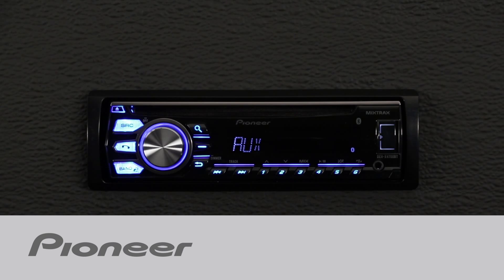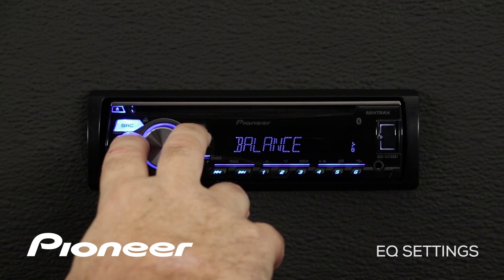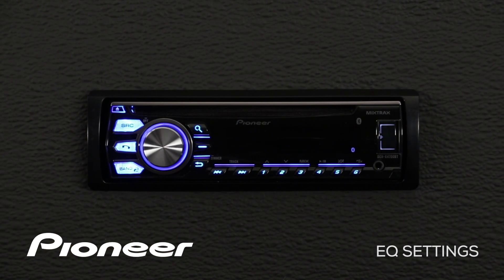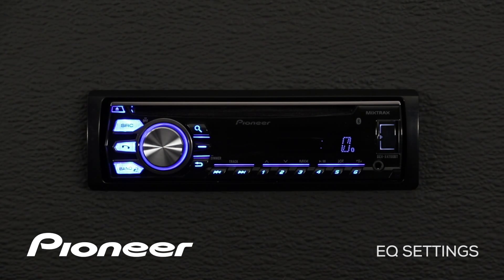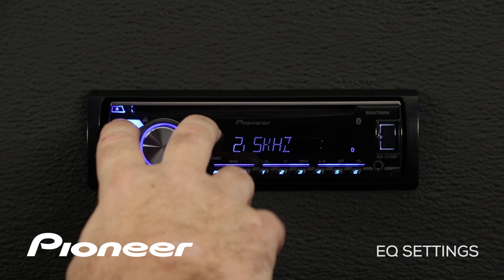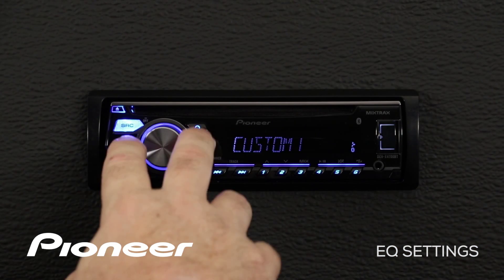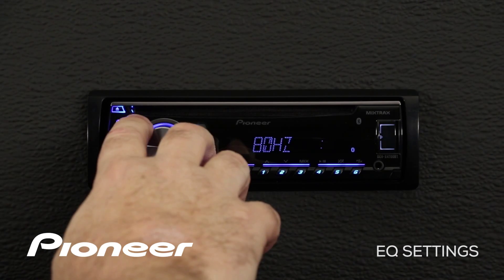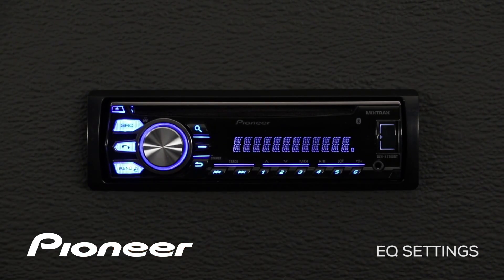How To - DEH-X4700BT - EQ Settings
Learn about the Equalizer Settings on the Pioneer DEH-X4700BT.